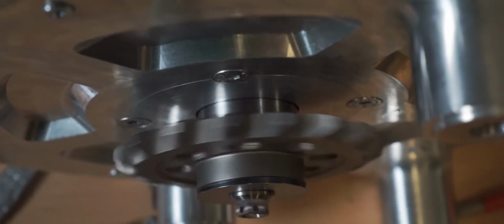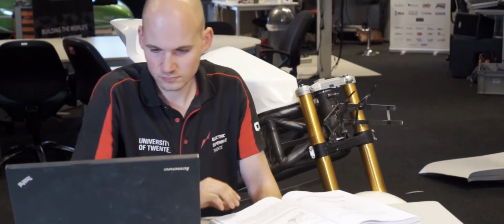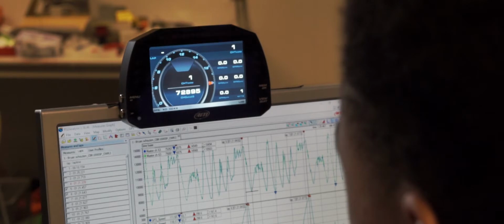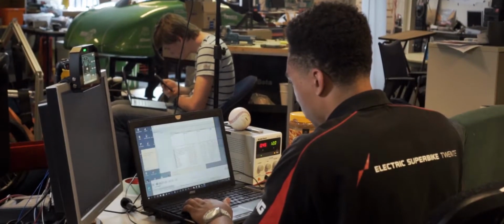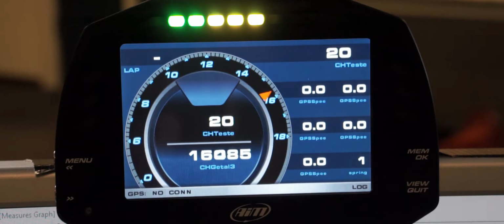Electric Superbike Twente Documentary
Electric Superbike Twente is the name of the youngest student team at the University of Twente. The transportation sector is switching from internal combustion engines to electric motors. This shift enables great new opportunities. It is probably the final shift in automotive industry, since shifting gears is no longer needed. The goal of the Electric Superbike Twente team is to make a fully functioning electric racing motorcycle. Our goal was to make a documentary/ interview about their process of concept to reality.

Producer: Zargan Zhanieva
Camera: Georgi Kovachev & Vasil Milanov
Editor: Vasil Milanov
Audio Engineers: Oleksii Spitsyn & Alexander Shanov

Intro track composed by Oleksii Spitsyn
Main track composed by Alexander Shanov